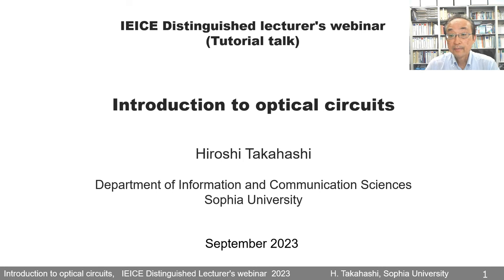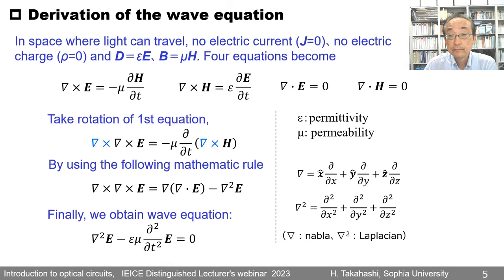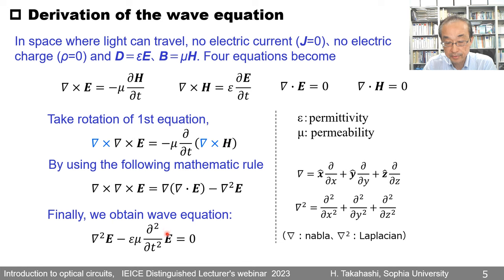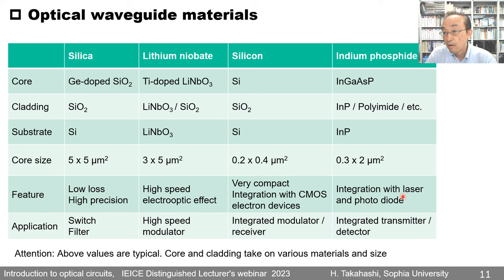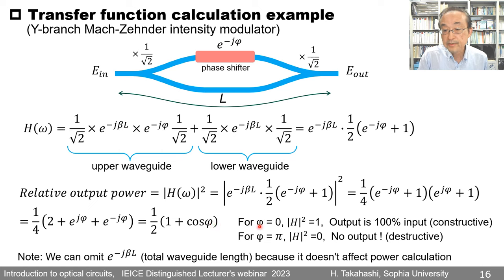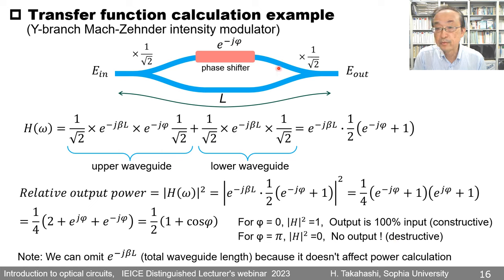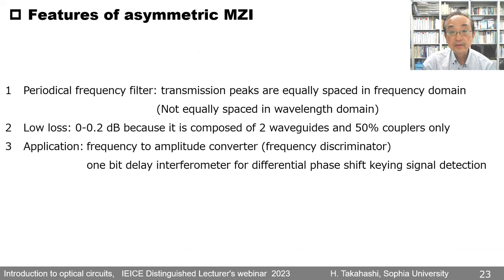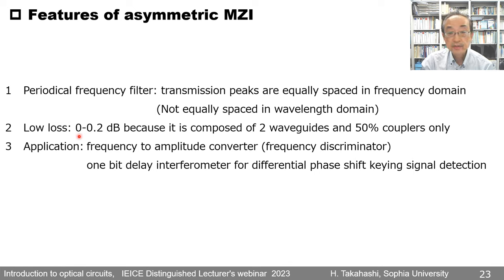IEICE English Webinar "Introduction to optical circuit"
IEICE English Webinar Distinguished Lecturer Program Series September 2023

Introduction to optical circuit
Lecturer: Prof. Hiroshi Takahashi, Sophia University

Biography:
Hiroshi Takahashi joined NTT Opto-electronics Labs in 1988 and has been engaged in research on optical waveguide devices. He invented the arrayed-waveguide grating (AWG) wavelength multi/demultiplexer. From 1997 to 2001, he worked for NTT Electronics and successfully introduced AWG devices into commercial dense WDM transmission systems.
From 2004 to 2012, he served as the research group leader at NTT Photonics Labs, where he led his team in various waveguide device projects, including optical switches and optical modulators and demodulators for coherent transmission systems. His expertise spans optical waveguide theory, the waveguide fabrication process, optical circuits, optical signal processing, and optical fiber communication systems. He has delivered invited and tutorial talks on optical waveguide devices at major international conferences, including: "Silica-Based Waveguide Technology for Phase Modulation 100Gb/s Coherent Receiver" (OFC 2010), "Silica Waveguide Technologies for Advanced Transmission Systems" (OECC 2010), "Integrated Optics in Optical Communication Systems" (OSA annual meeting 2010), "High-performance planar lightwave circuit devices for large capacity transmission" (ECOC 2011), "Active device integration on the silica waveguide platform" (OECC 2013), "Fundamentals of optical waveguide and key points in photonic device design" (MOC 2015). He was honored with the Japan Invitation Award in 2000, the IEICE Achievement Award in 2013, the Prize for Science and Technology from the Minister of Education, Culture, Sports, Science and Technology Japan in 2015 as well as the Rank Prize in 2016.
He is now a professor and the Department Chair at Department of Information and Communication Sciences in Sophia University. In 2021, he served as the president of the Electronics Society, IEICE, and is recognized as a Fellow of IEICE and IEEE.

Summary：
In this introductory talk, I will review the fundamentals of optical circuit devices, which are essential components in optical communication systems. An optical circuit consists of optical waveguides with a width of several microns formed on a substrate. It is highly compact and can be mass-produced at a low cost. First, I will derive the wave equation and represent the electric field for optical waveguides as mathematical notation to describe light within optical circuits. Then, I introduce the definition and usage of the transfer function to explain the operating principles of the following optical circuit devices. The optical switch is based on the Mach-Zehnder interferometer (MZI) optical circuit with an integrated electric micro heater. It is employed for altering the light path within optical fiber communication networks. The transmission characteristics of asymmetric MZI circuits exhibit periodic frequency dependence and can be utilized as a frequency filter and frequency discriminator. The arrayed-waveguide grating (AWG) consists of hundreds of waveguides and functions similarly to a diffraction grating. It is used as a wavelength demultiplexer in wavelength division multiplexing optical communication systems. The optical circuit for a coherent receiver is constructed using two 90-degree hybrid circuits and a polarization splitter circuit. It is used in conjunction with photodiodes and various electronic components to extract the phase of the modulated optical signal. Phase modulation is an essential technique for achieving ultra-high-speed communication exceeding 100 Gbit/s, making this device of utmost importance.